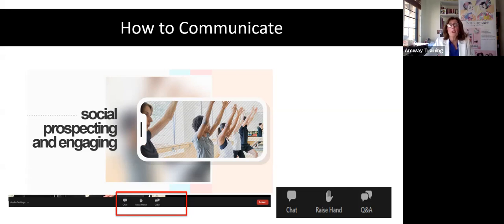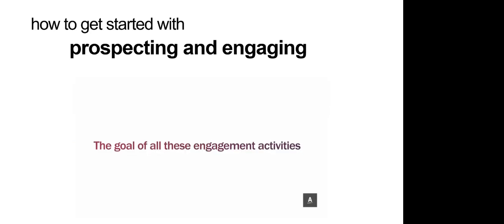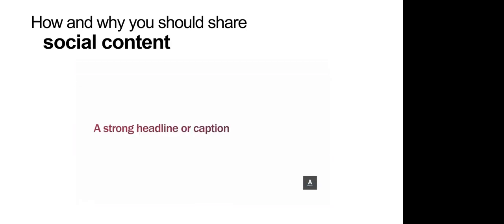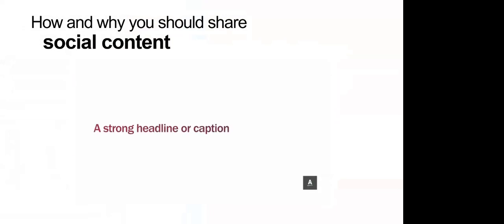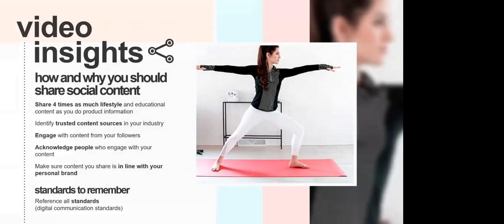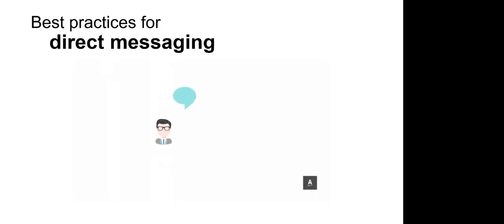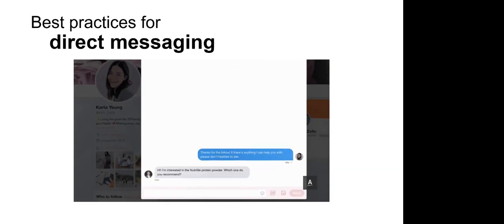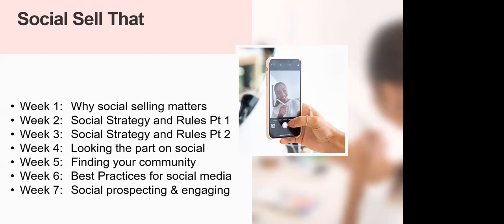Social Prospecting and Engaging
Zoom link from webinar – Week 7: Social prospecting and engaging.